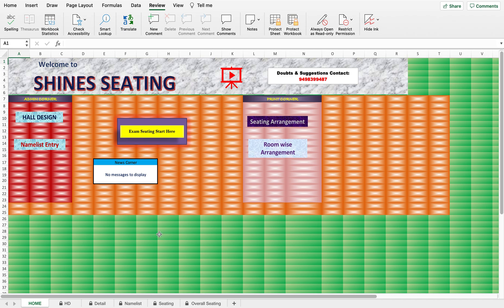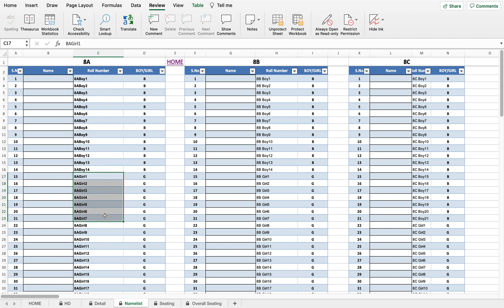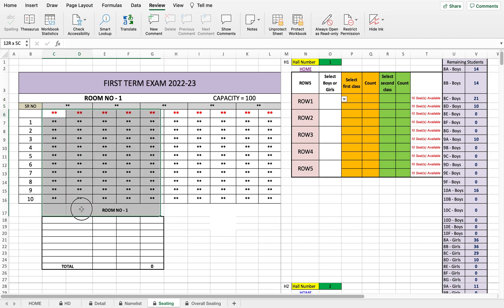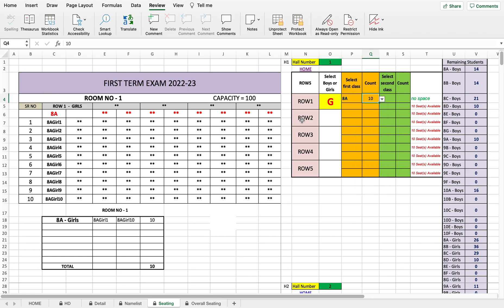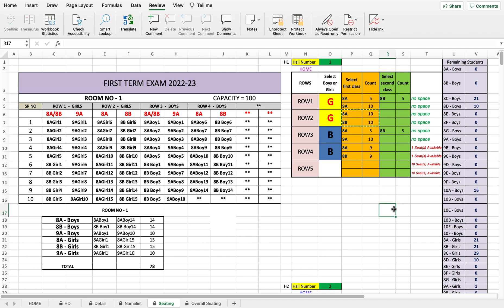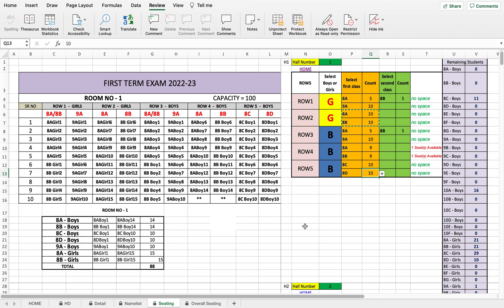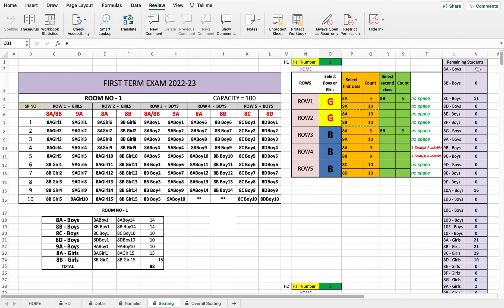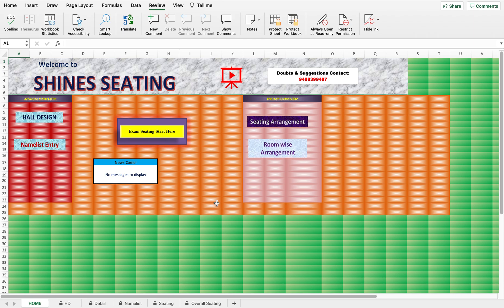Automatic seating arrangement in Excel for School | Room wise student count | Column Row version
Apply for a free demo template today